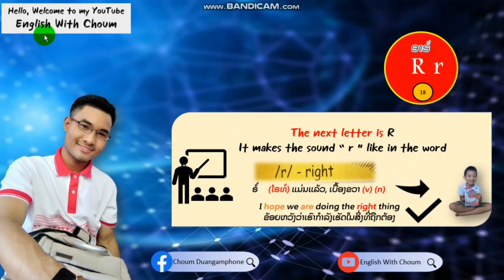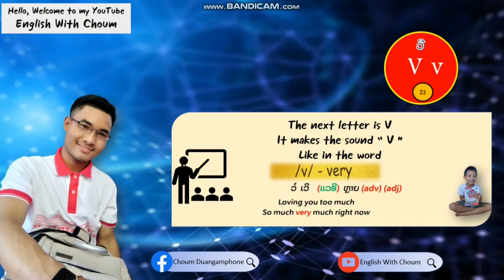ພື້ນຖານການອອກສຽງຕົວອັກສອນພາສາອັງກິດ(Ep.1) || Alphabet basics of pronunciation.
ຮຽນພາສາອັງກິດພື້ນຖານ